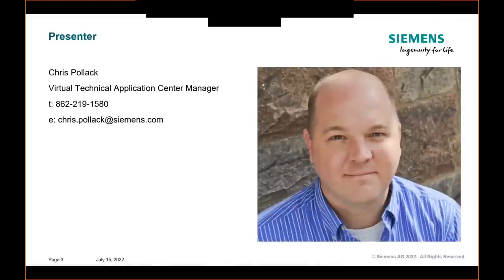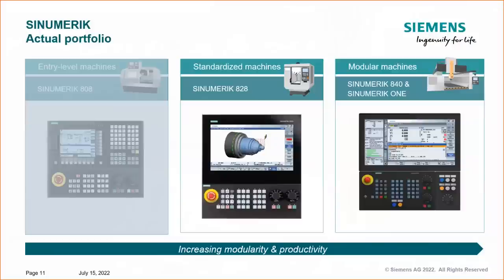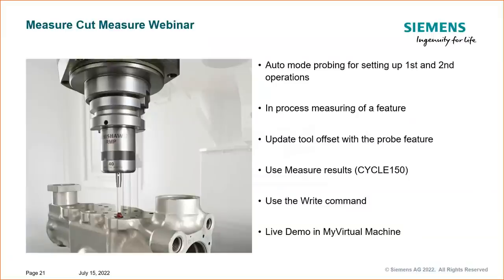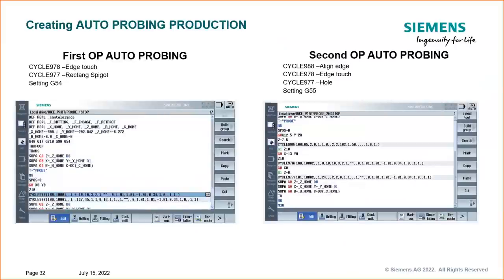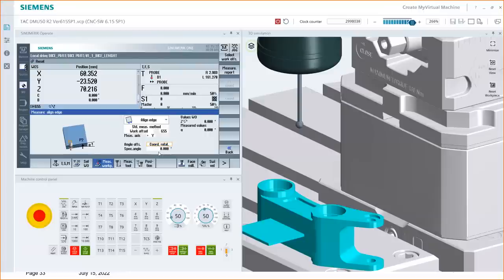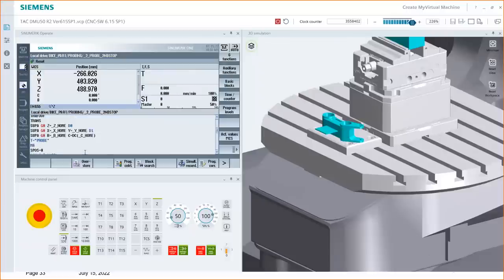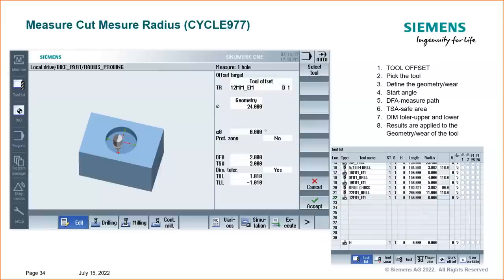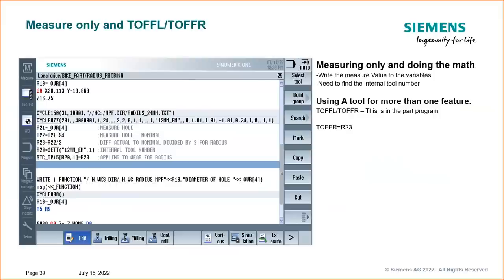Probing Measure cut Measure in G code with programGuide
Have you purchased a machine with a probe and want to know how to get the most out of it? Only using it to set up work offsets, or worse not using it at all because you only have simple setups.

Regardless of how you use your probe there are more ways to take advantage of its capabilities. For example, using the probe for 1st op to 2nd op setup to avoid mismatch, or measuring features on your part and write it to a report. Next taking that measured feature and updating the tool offset moving to a direction of no scrap parts.

Video Timeline:
00:01:00  Intro
00:09:00  Actual portfolio
00:10:00  Probing in JOG
00:13:53  Measure Cut Measure
00:14:30  Manufacturing good
00:15:48  Part Print
00:19:37  Align Edge cycle
00:21:53  Auto Probing
00:23:00  1st op and 2nd probing live demo
00:44:07  Measure Cut Measure Radius
00:47:11  Measure Results OVR
00:50:16  TOFFL/TOFFR
00:51:57  RADIUS LIVE DEMO
00:03:30  Measure Cut Measure Length
01:01:16  LENGTH LIVE DEMO
01:03:30  WRITE Command
01:05:14  CYCLE 150
01:06:00  RESULT LIVE DEMO
01:10:04  Q & A